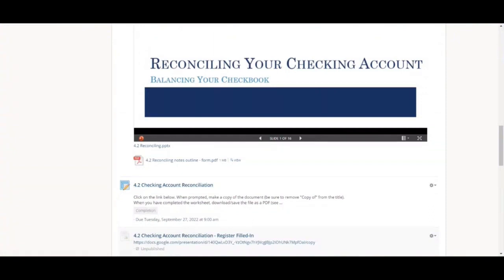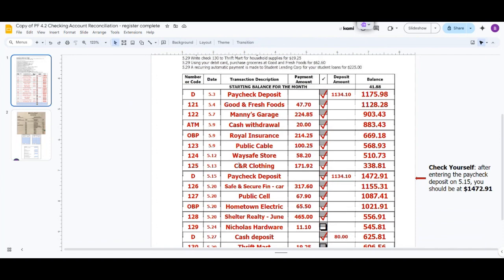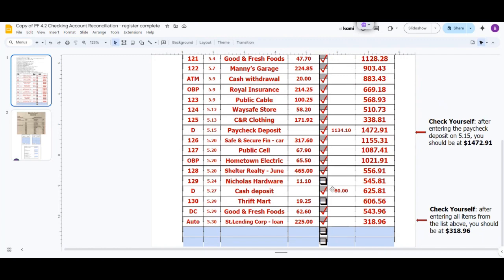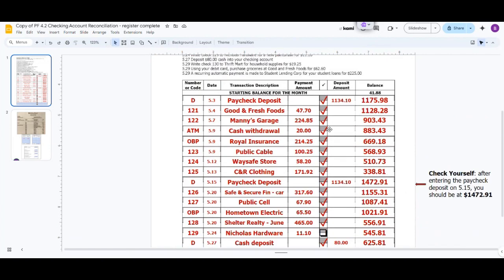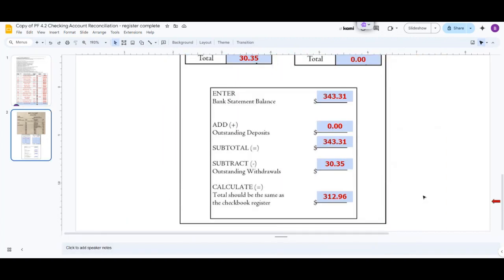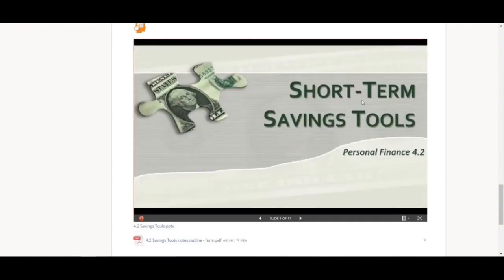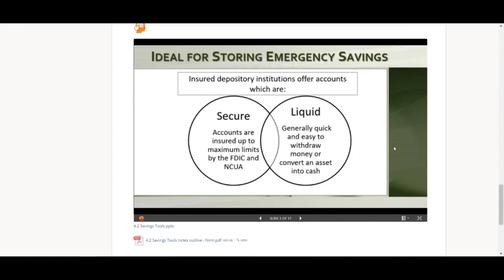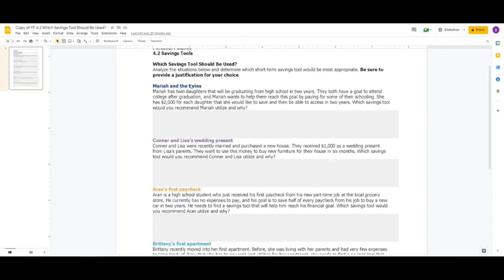PF 4.2 Check Reconciliation walkthrough, Intro to Short Term Savings Tools